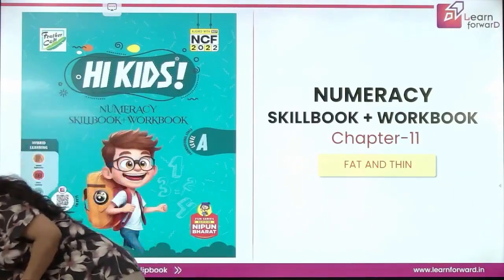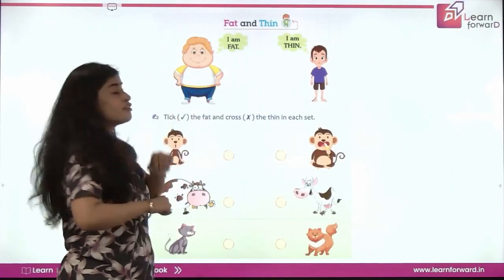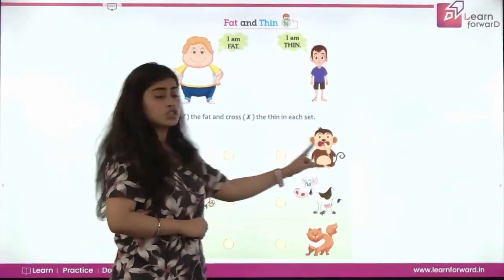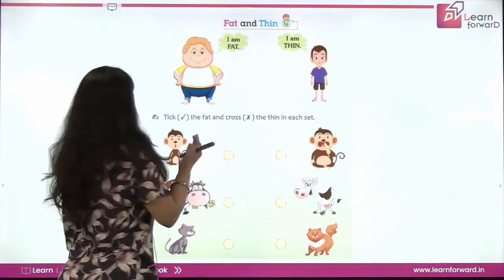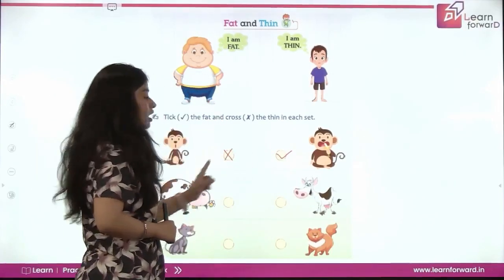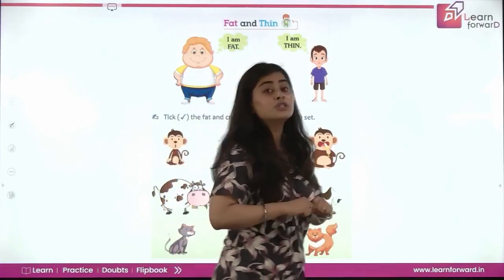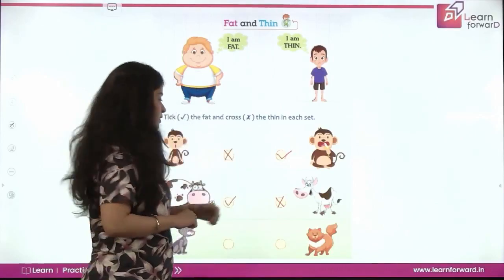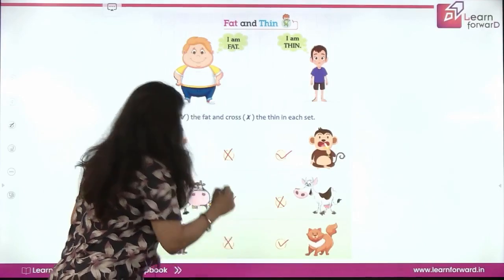LEARN FORWARD | FEATHER CAP | NUMERACY A | CHAPTER-11 | FAT AND THIN